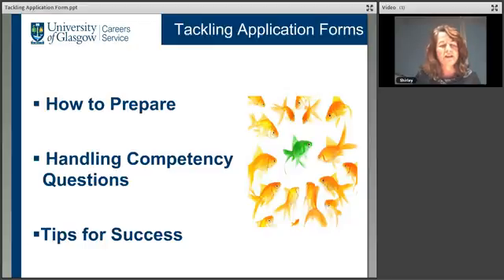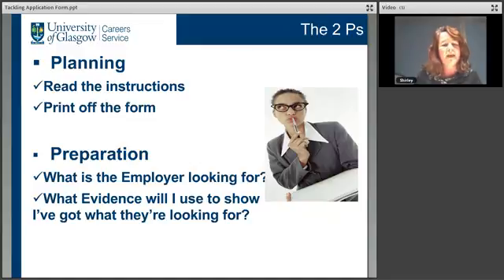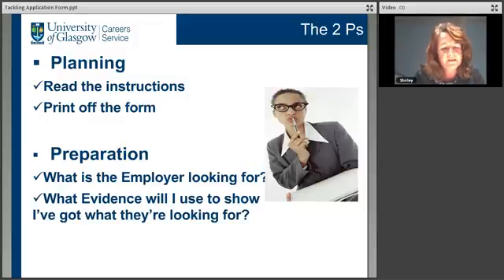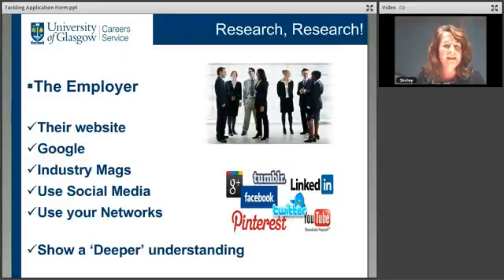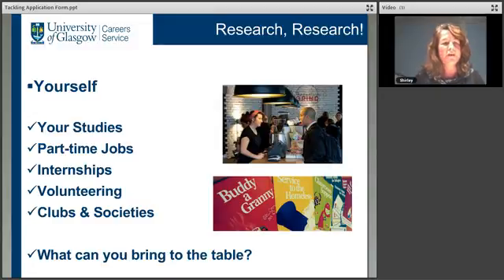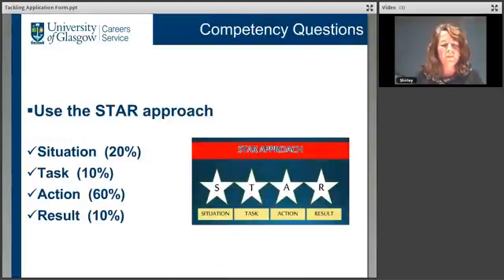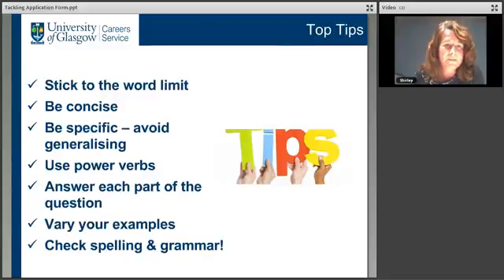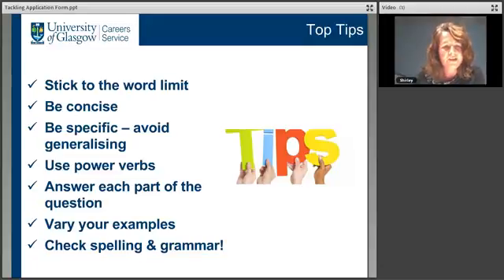Tutorial - How to Complete an Application Form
A tutorial to help you complete an application form for a graduate job or internship.